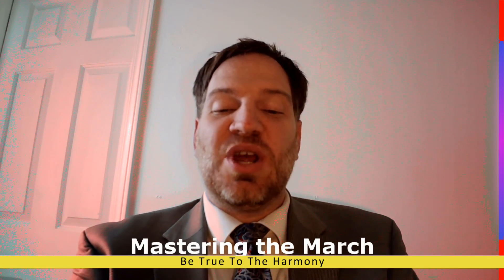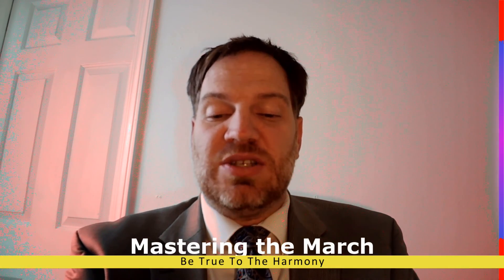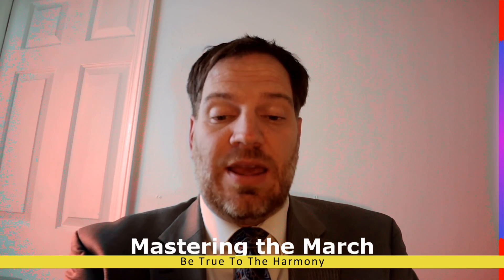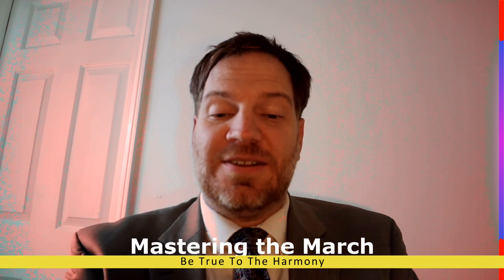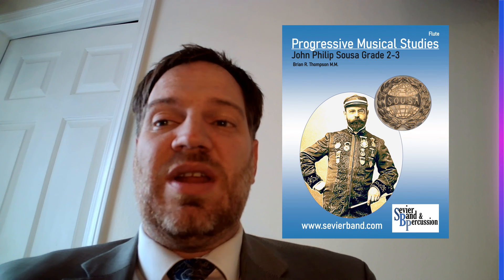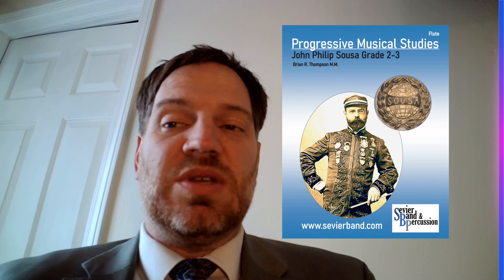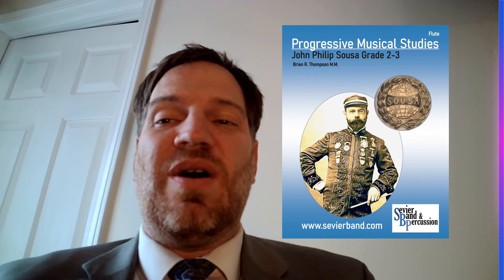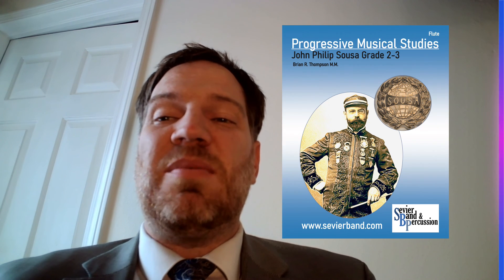Mastering The March Episode 3 Harmony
Mastering The March is a video series teaching how to play and teach march style better.
This series is a supplement video series to the Books Progressive Musical Studies: Sousa Book 1 and 2. These books are a great way to teach march style, sightreading progressively. Teach harmony, Teach how to play bass lines, accompaniment, counter melody, and fanfares.